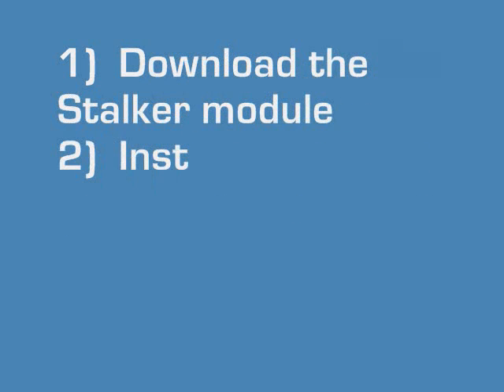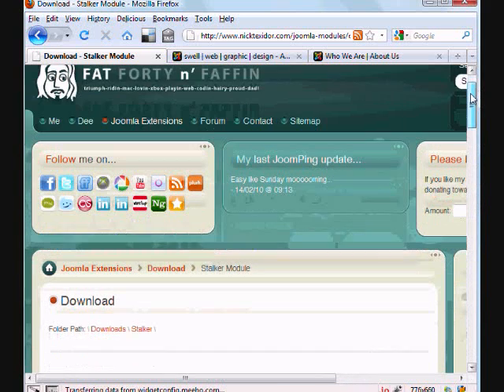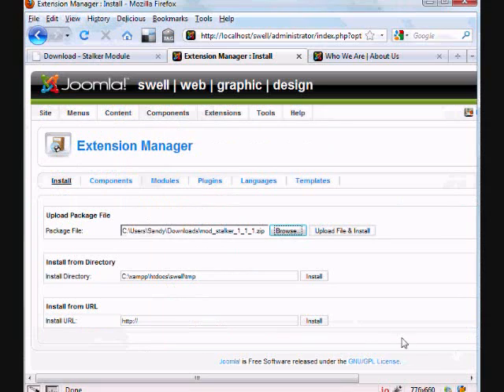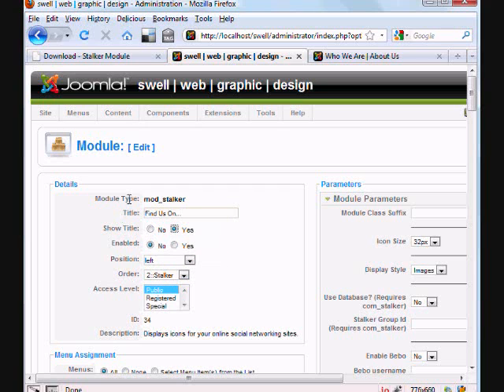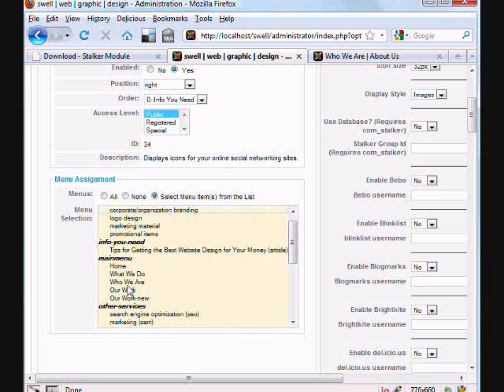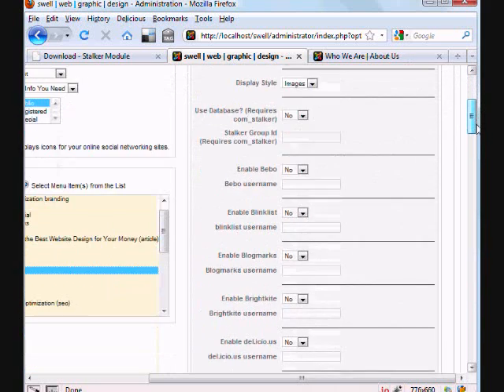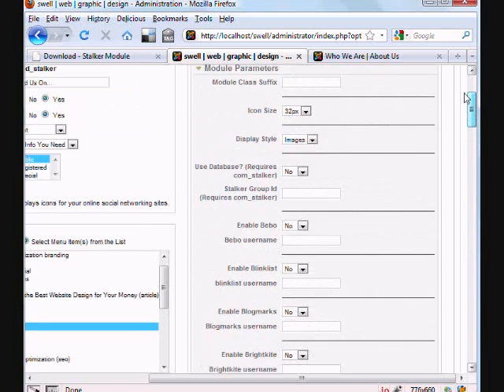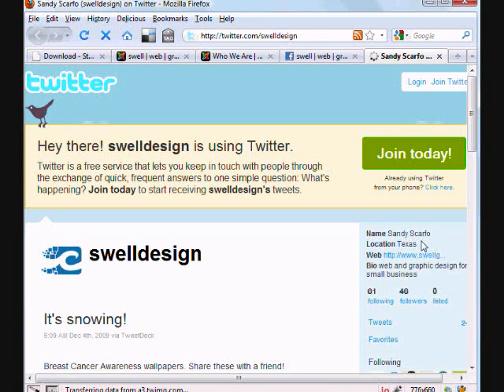Adding Social Networking Links to your Joomla Website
Tutorial for installation of the Stalker Joomla extension.  Describes how to use Stalker to add social networking links to a Joomla website.  - stay turned for more!